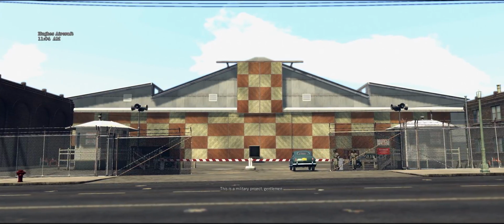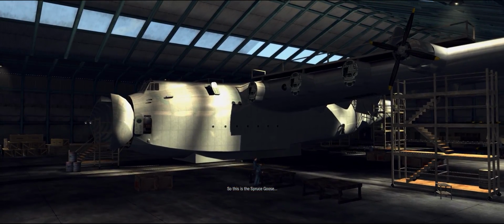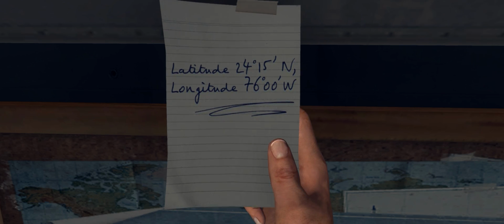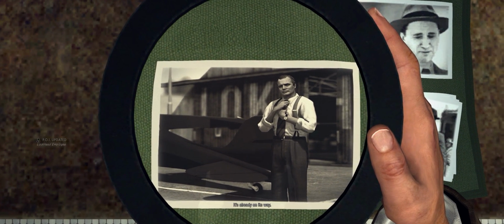L.A. Noire | 21:9 Review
A look at L.A. Noire in 21:9

Mod:
Download Flawless Widescreen or widescreenfixer

If using Flawless Widescreen, install the plugin for L.A. Noire

Select the FOV, Menu and Resolution fixes and make sure your resolution and fps are correct for your setup

You can also change your FOV with the slider

Now when you click play in Steam a Rockstar pop up box will first appear. Click the options settings and at the bottom of this is a command line section, in here type '-–windowed' then put your graphics settings to whatever you want and start up the game. Now it will be 16:9 until you go to the graphics settings in-game and change resolution to your proper one, so for me its 3440x1440 at 60fps

And now you are good to go!

P.S make sure you use DirectX 11